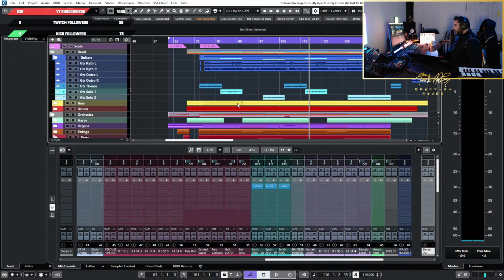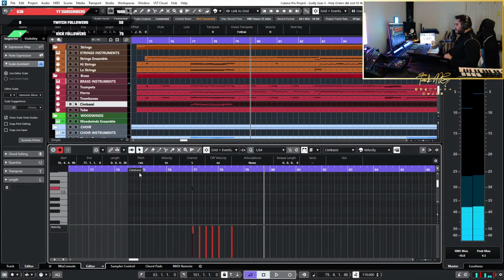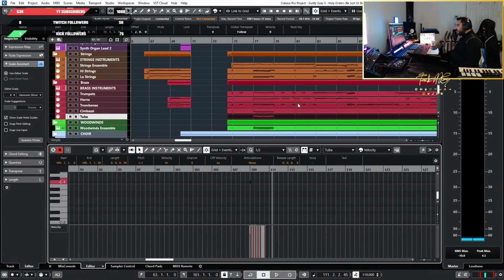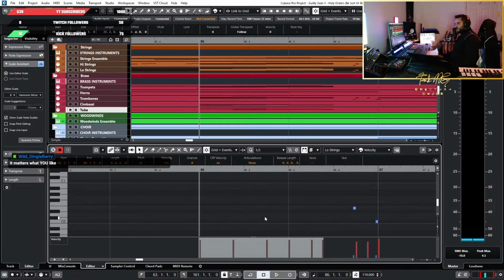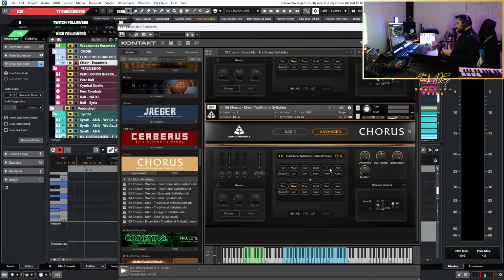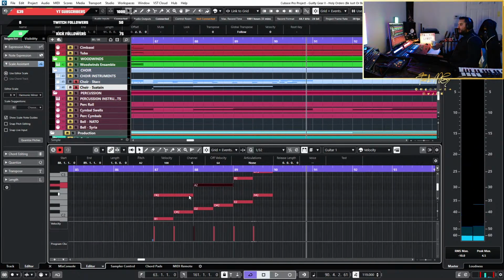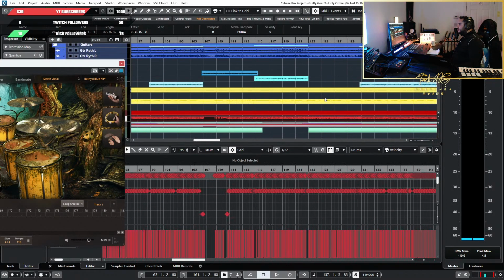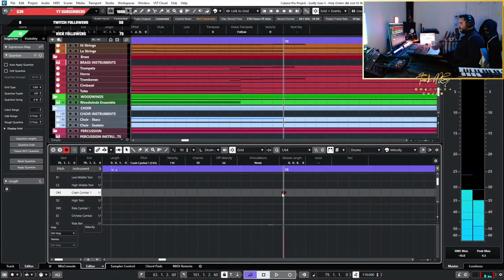Can we finish these phrases tonight?! GuiltyGear - Holy Orders Cover (Part 6)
CAN WE FINISH POST-PRODUCTION TONIGHT?! GuiltyGear - Holy Orders Cover (Part 6)

🤘🎸👾!!!IN-STREAM GAMES (LIVE STREAM ONLY)!!!🤘🎸👾

1️⃣ Game 1:  I'll add your name to one of Cubase's audio channels!

Requirements:
1- FOLLOW the channel.

2️⃣ Game 2:  Name any instrument of your choice and I'll add it to the track and see how I can fit it in the song. (If I don't have a VSTi of the instrument I'll download a free version of it)

Requirements:
1- FOLLOW the channel.

Tarek M.G. is a musician from the United Kingdom. Specialises in various modern guitar genres. His music was previously released under the name "Martyrs Alive" which is now re-released under "Tarek M.G." going forward.